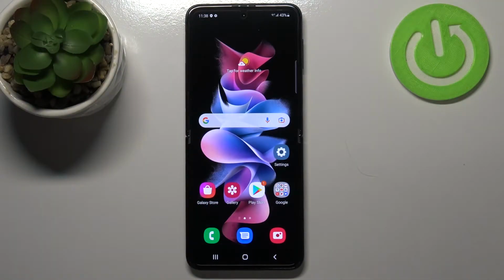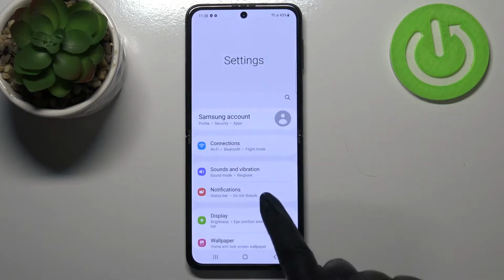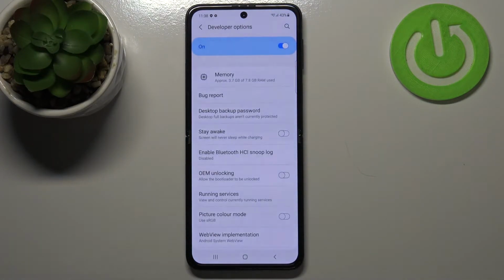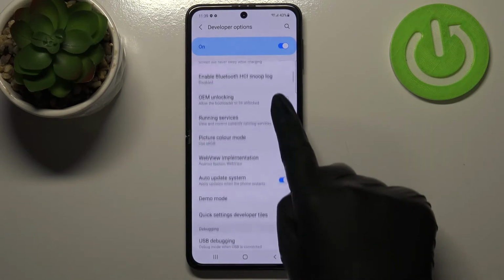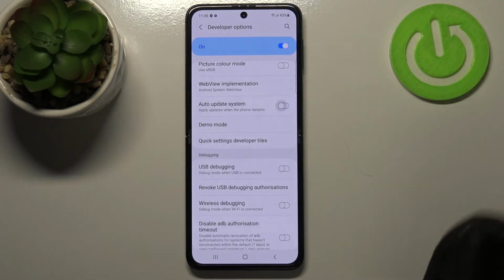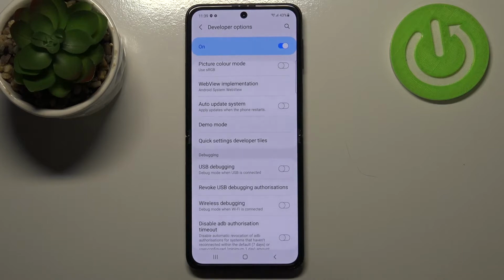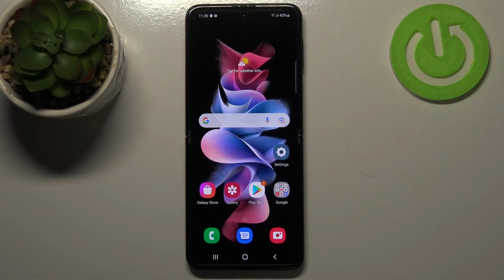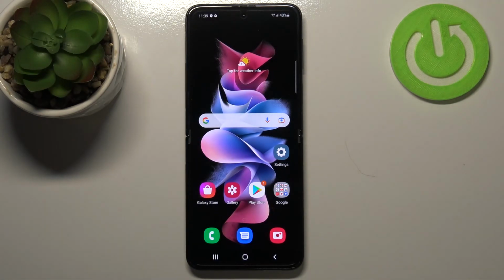How to Turn On Auto System Updates in SAMSUNG Galaxy Z Flip3 5G - System Updates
Learn more info about SAMSUNG Galaxy Z Flip3:
If you want to know how to run auto system updates on SAMSUNG Galaxy Z Flip3 5G, open this tutorial. First of all, we will show you how to enter developer modes in SAMSUNG Galaxy Z Flip3 5G, and then how to successfully turn on the auto system updates. Thanks to this, you will not have to control the updates - your device will download them automatically. If you want to discover more about your SAMSUNG Galaxy Z Flip3 5G, visit our YouTube channel.

How to Update Software in SAMSUNG Galaxy Z Flip3 5G? How to Enable Automatic System Update in SAMSUNG Galaxy Z Flip3 5G? How to Activate Auto-update System in SAMSUNG Galaxy Z Flip3 5G? How to Activate Automatic Updates in SAMSUNG Galaxy Z Flip3 5G? How to Update System in SAMSUNG Galaxy Z Flip3 5G? How to Turn on Automatic System Updates in SAMSUNG Galaxy Z Flip3 5G?